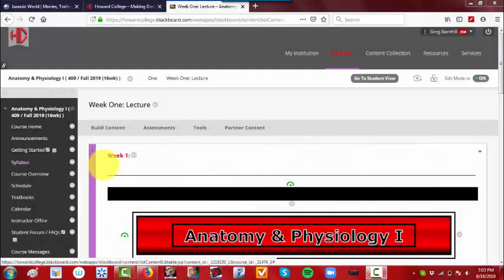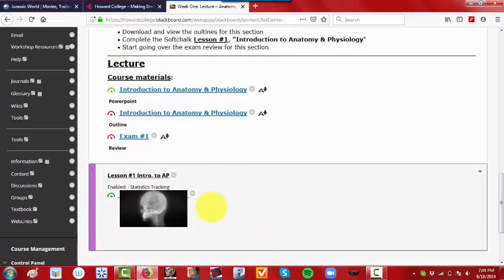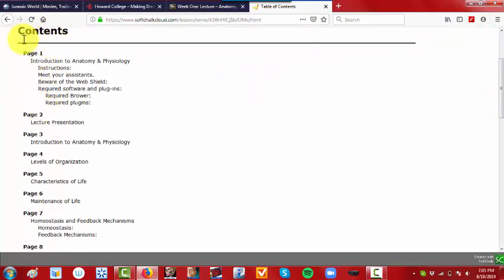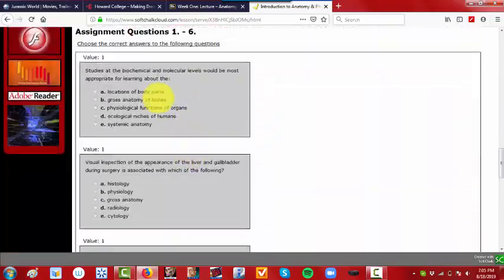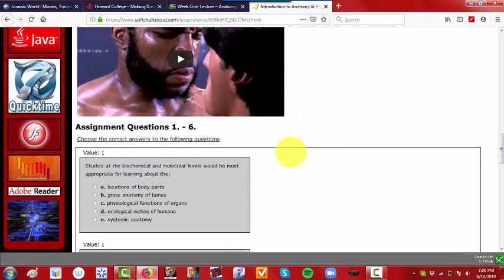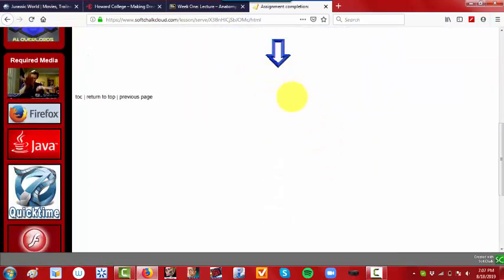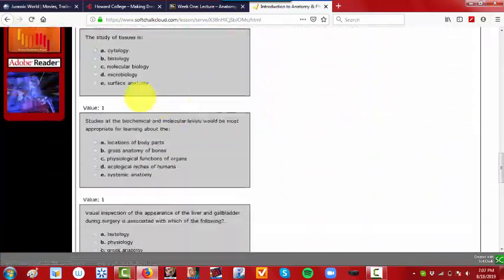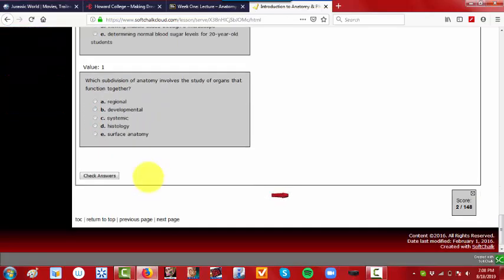Week 1 Lecture